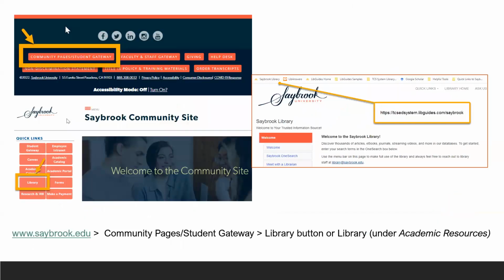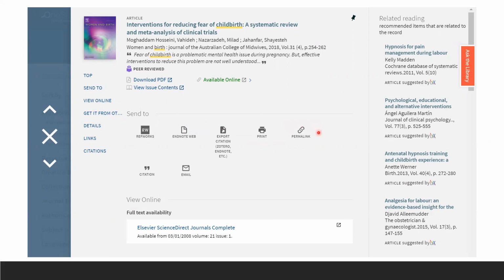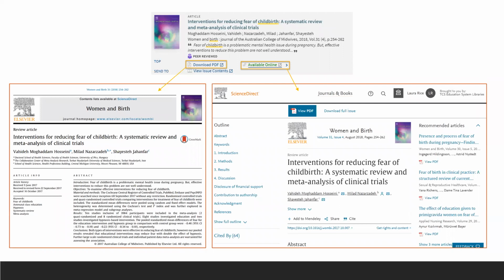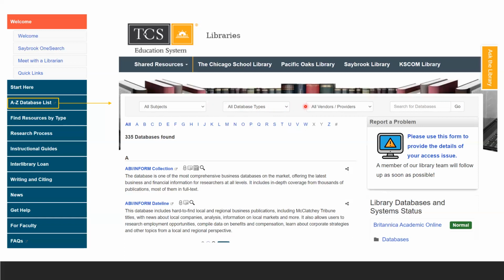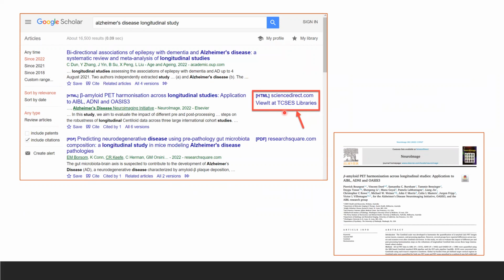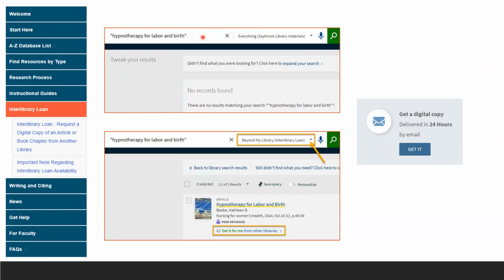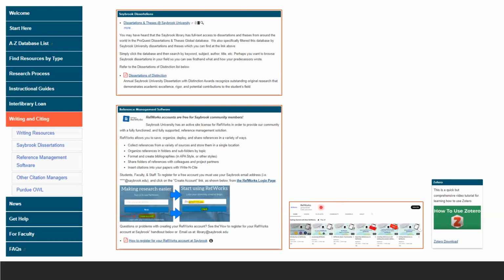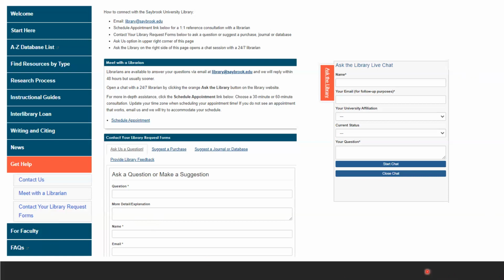Saybrook Library Orientation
Introduces users to main sections of the library.